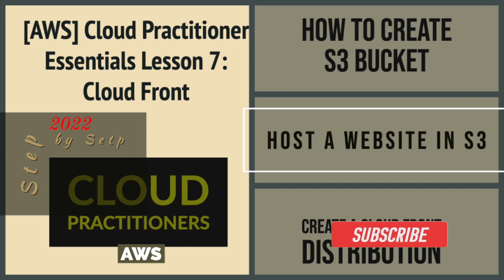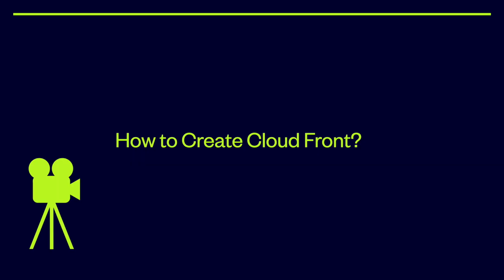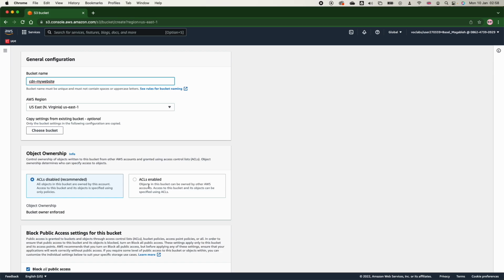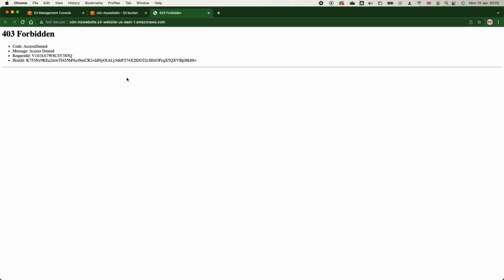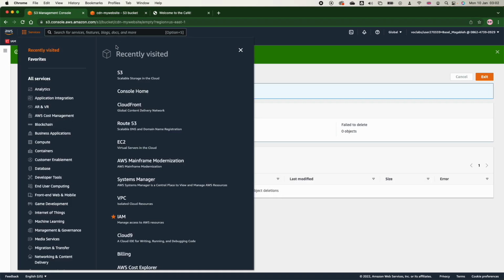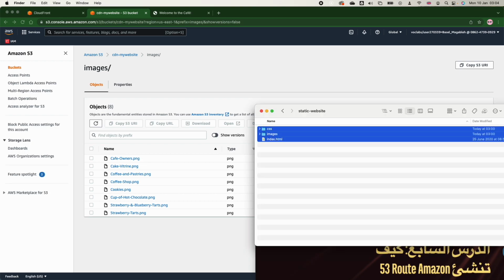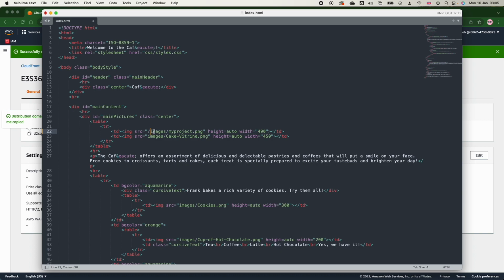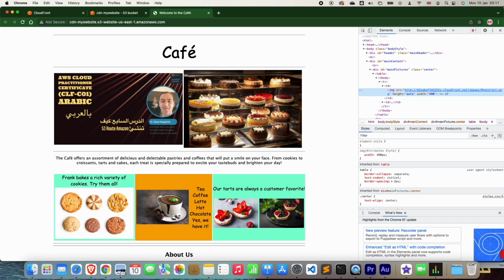[AWS] Cloud Practitioner Essentials| Lesson 6c: AWS CloudFront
Join my Udemy course
\n AWS CloudFront CDN for S3 Tutorial | Amazon CloudFront Demo

[Arabic] Join my class in Udemy for free access to Labs and 50% exam voucher

Amazon CloudFront is a fast CDN service that securely delivers data, videos, applications, and application programming interfaces (APIs) to customers globally with low latency and high transfer speeds. It also provides a developer-friendly environment. Amazon CloudFront delivers files to users over a global network of edge locations and Regional edge caches. Amazon CloudFront is different from traditional content delivery solutions because it enables you to quickly obtain the benefits of high-performance content delivery without negotiated contracts, high prices, or minimum fees. Like other AWS services, Amazon CloudFront is a self-service offering with pay-as-you-go pricing.

See step by Step guid to create cloud front \n